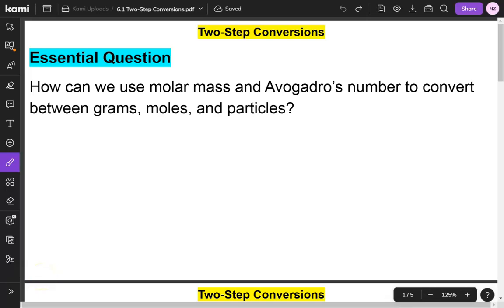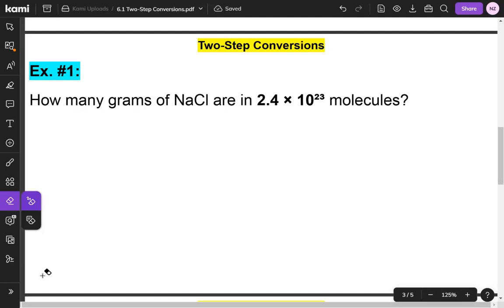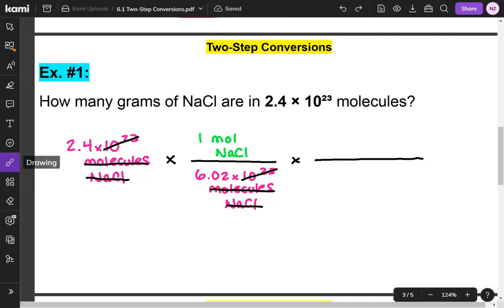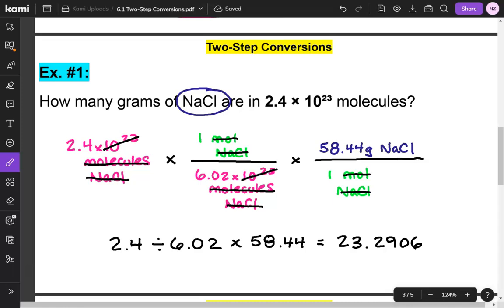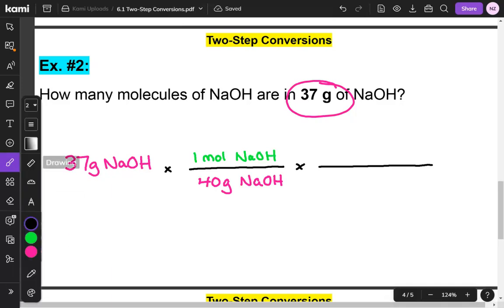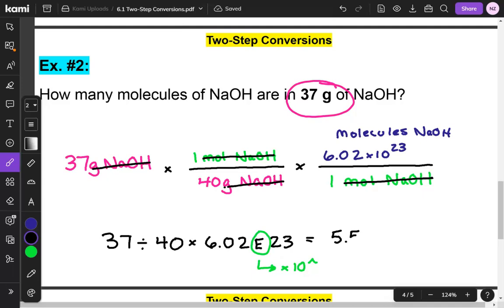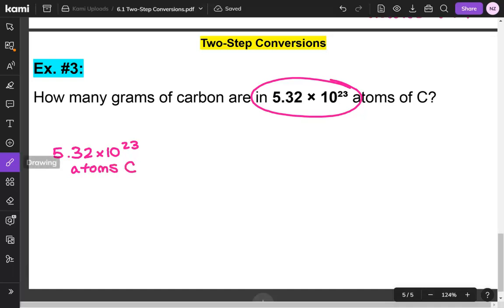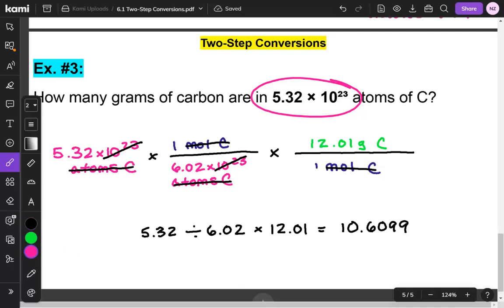Two-Step Conversions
In this video, I go through examples of converting between grams and particles.  We do not have a direct way to convert between these units, so we use moles as our intermediary.  Before watching this video, you should know how to find molar mass and how to convert between moles and grams/particles.